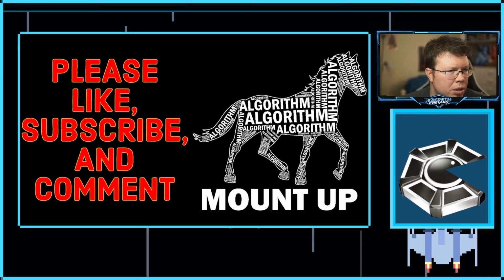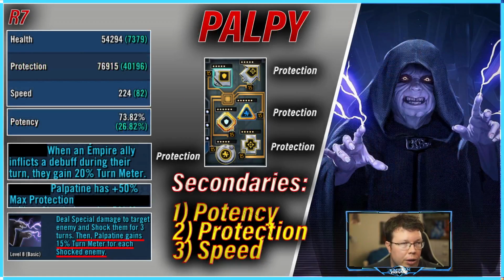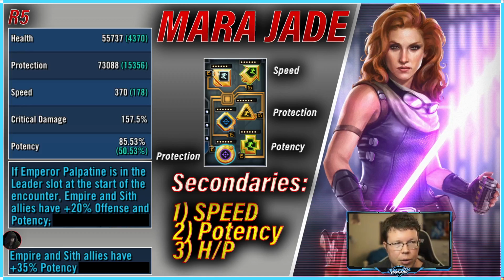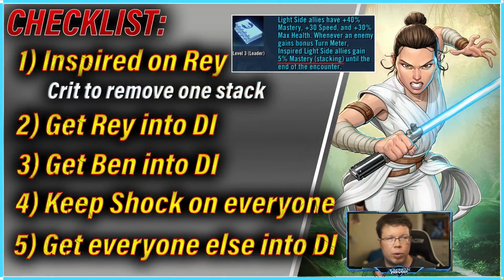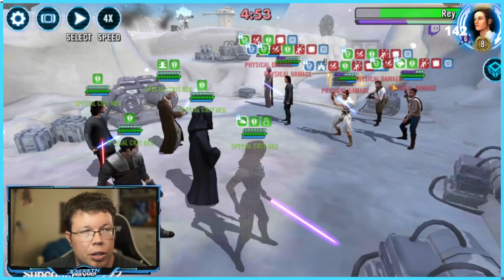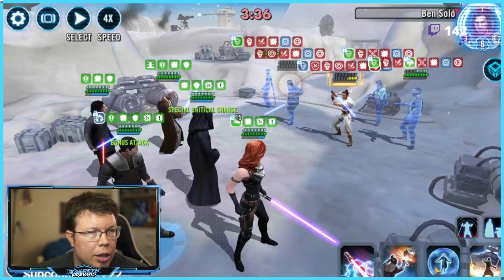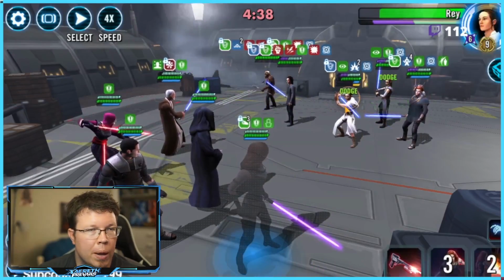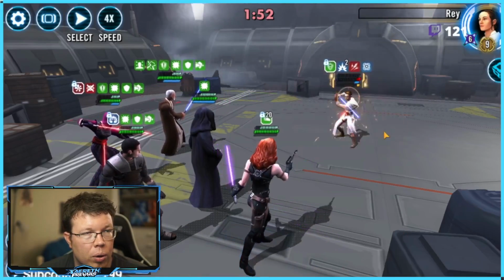How to DESTROY every version of Rey with Starkiller || CRASH COURSE 3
Sorry it's long, the walkthrough on the videos is pretty strong however. I think.

Timestamps:

0:00 Intro
1:23 Overview
2:45 Zeta Order
4:18 Character Overviews
10:31 Checklist
11:25 Rey and Ben interactions
12:02 SK vs. Rey w/ Holdo (easiest)
16:15 SK vs. Rey w/ RJT
19:04 SK vs. REY w/ Cal Kestis
22:51 SK vs. REY w/ 50-RT
25:53 SK vs. RJT shenanigans